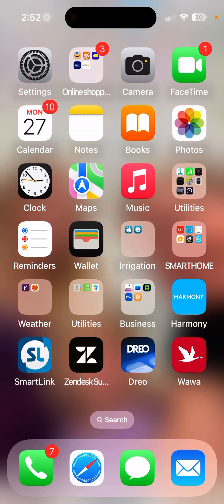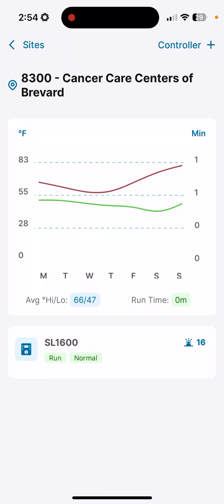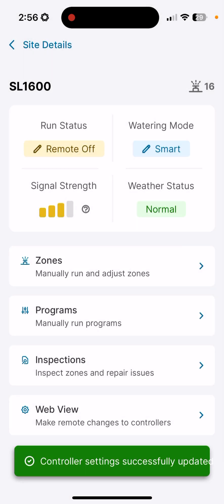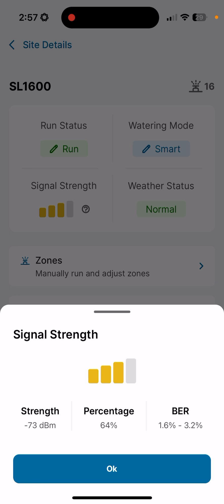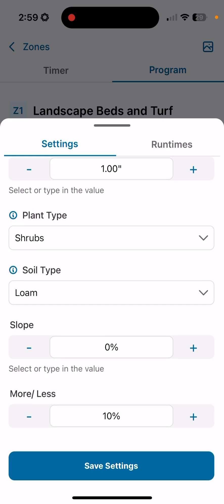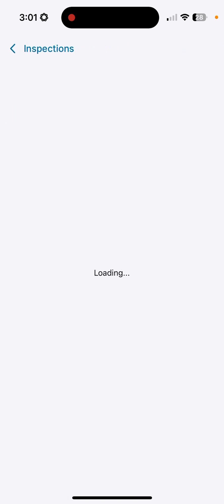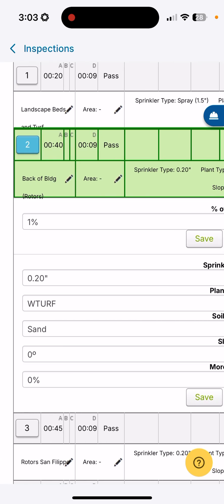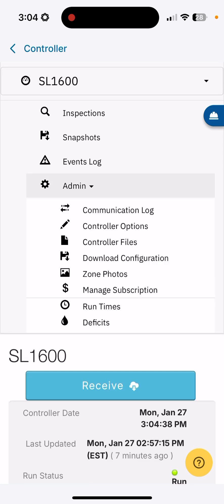How to use the SmartLink remote app from Weathermatic ￼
This demonstration will give you a brief walk-through on how you would use the SmartLink remote app from your Apple or Android smart phone.